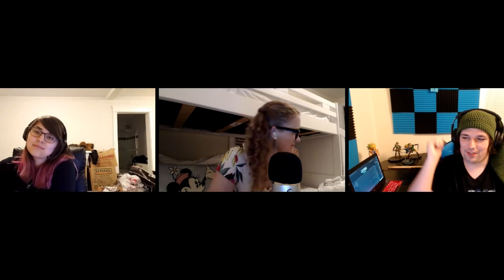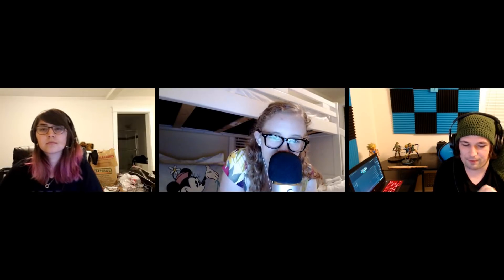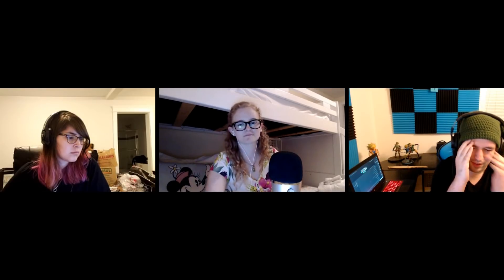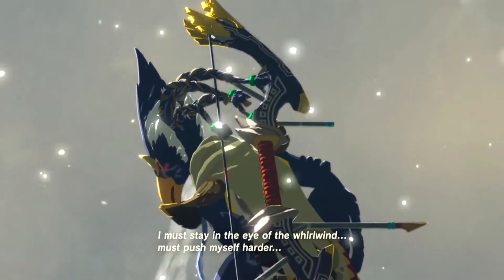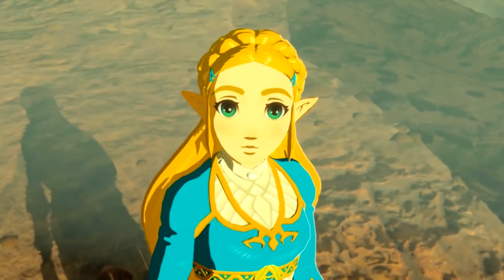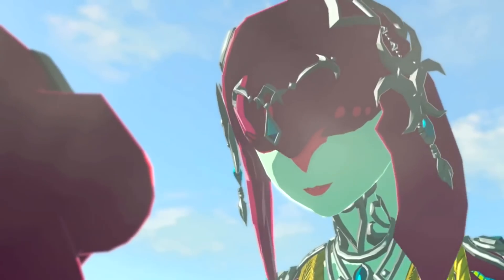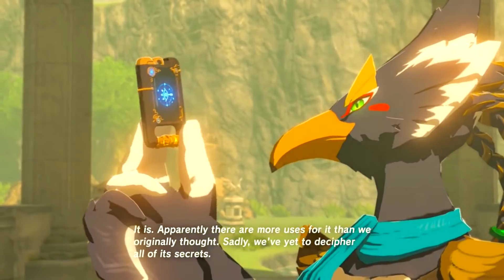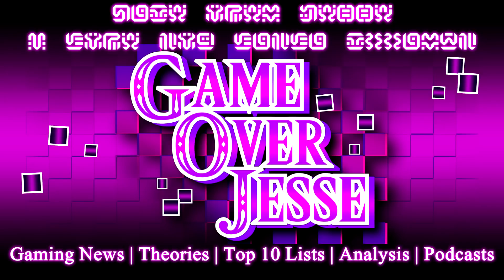What We Love & Hate About Wind Waker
Nintendo Confirms Breath of the Wild's Timeline Placement is at the END OF ALL TIMELINES!

Follow GameOverJesse!

About GameOverJesse
History of Cancelled Games, Gaming News, Top 10 Lists, Zelda Theories, Anime Theories, Podcast Discussions. Analysis Videos.

Comment your questions below to be featured on our next video!

Zelda Informer chooses the best Zelda game ever.